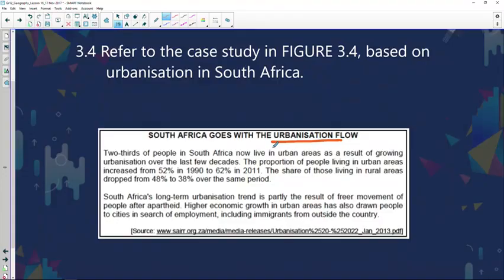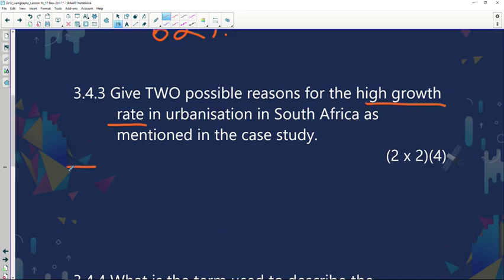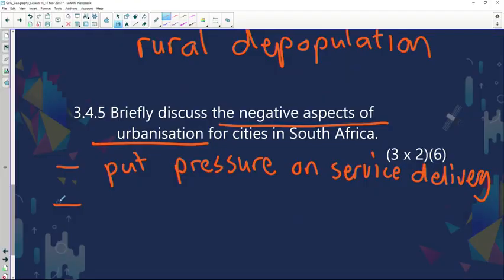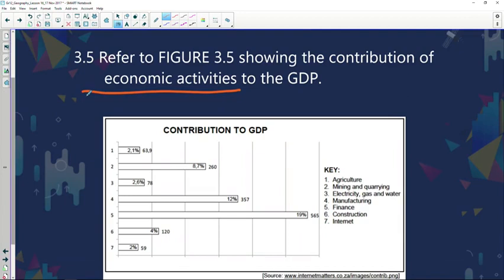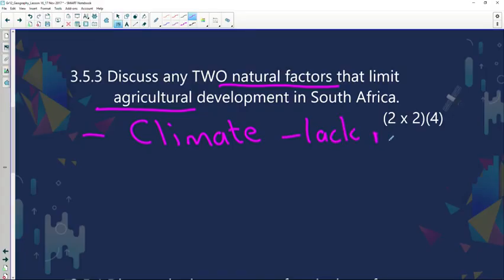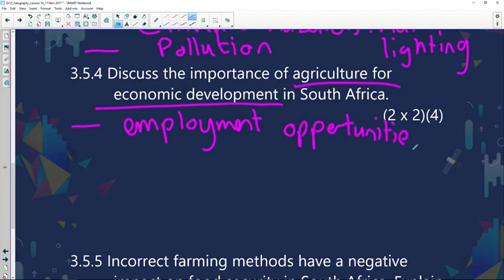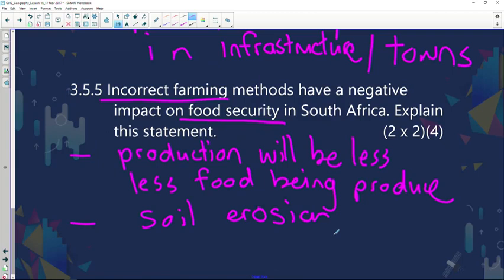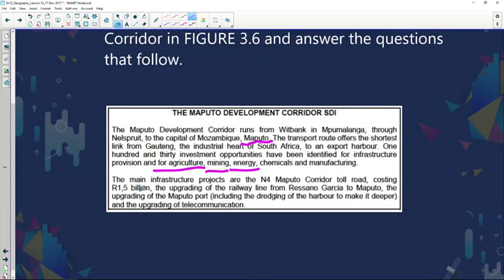Theory Revision (2) - Geography